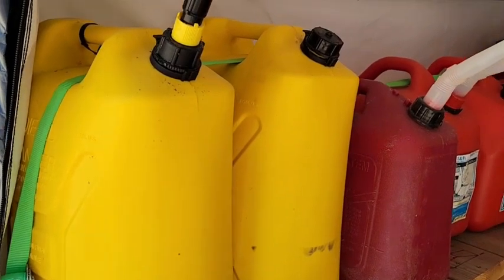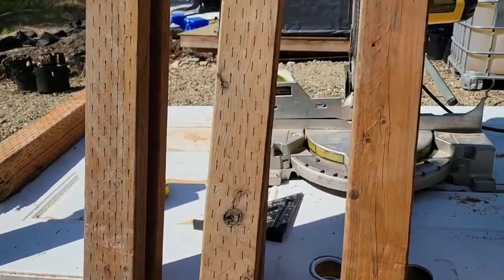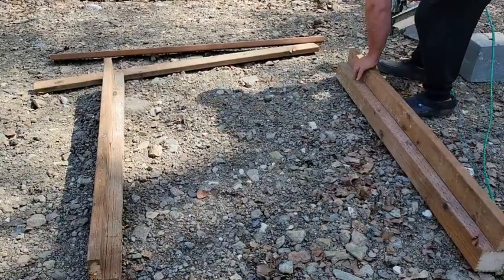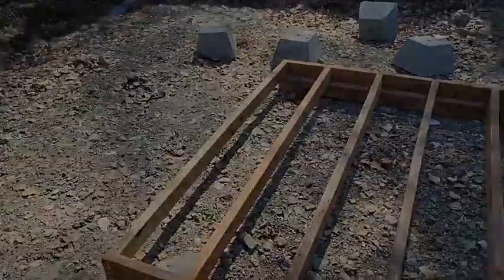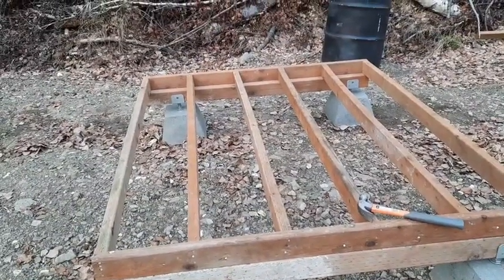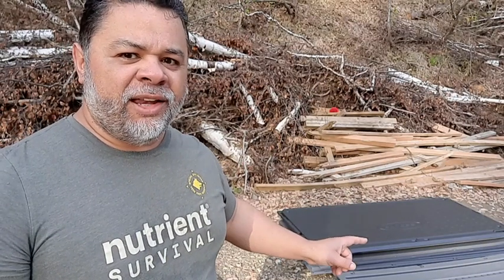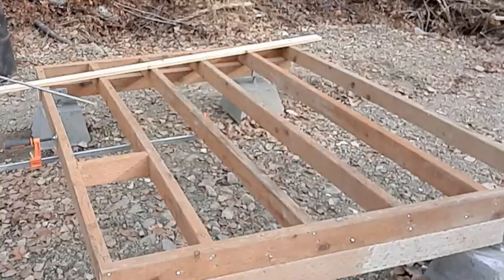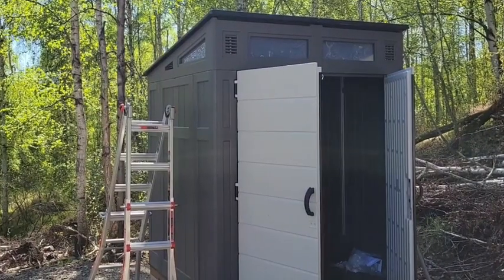BUILDING A FLOOR FOR MY COSTCO SHED & MOVING FUEL STORAGE TO A SAFER LOCATION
AMAZON STOREFRONT; ALSO WORKS FOR REGULAR SHOPPING: